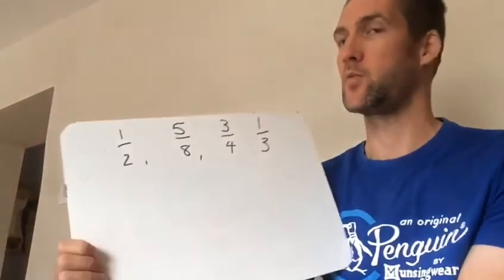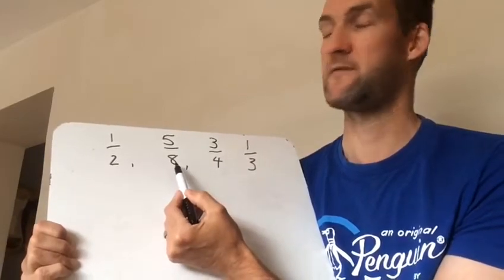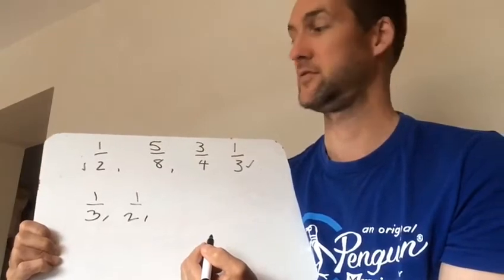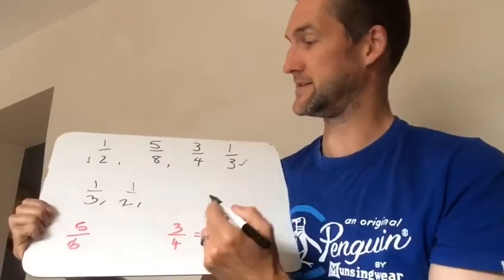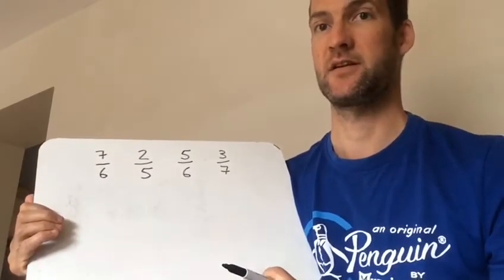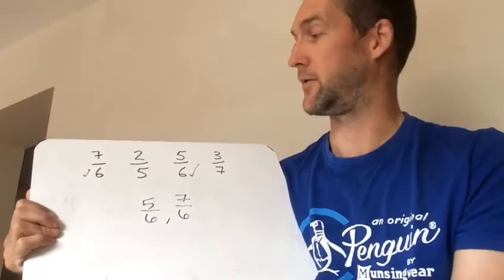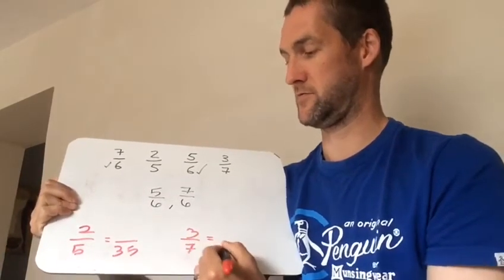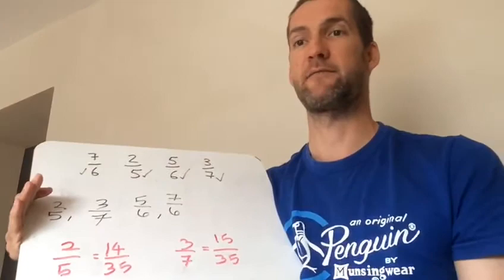Year 6- Term 5, Week 5- Mr Murphy’s Maths Group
Mr Murphy’s tutorial on Comparing and Ordering Fractions.